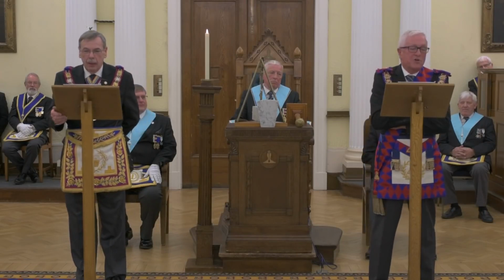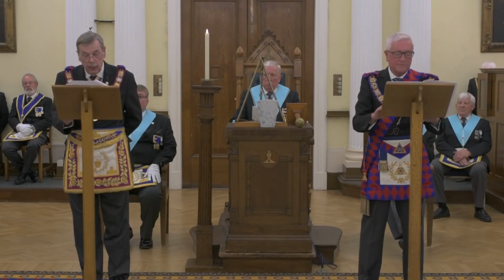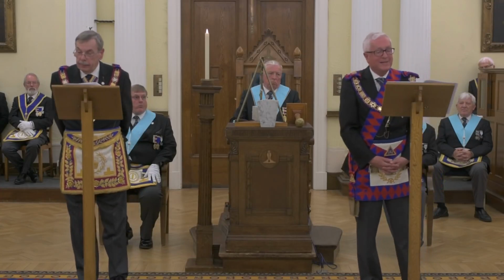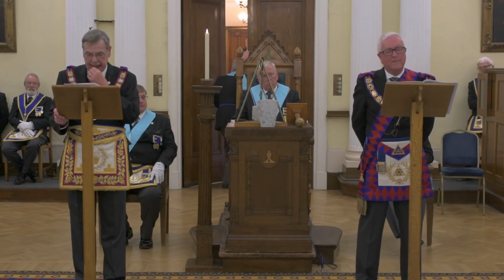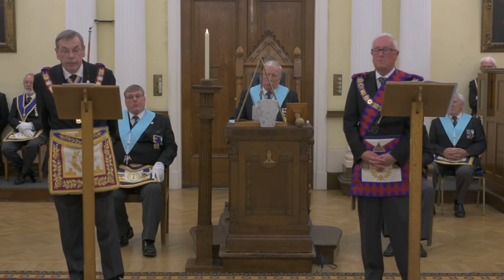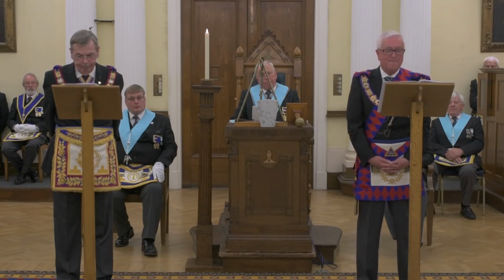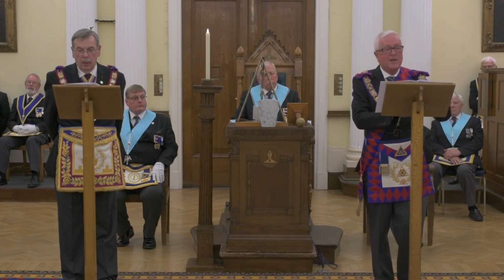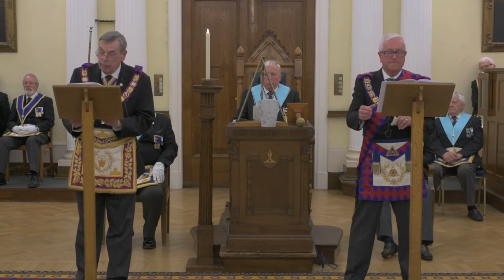The Keystone Lecture